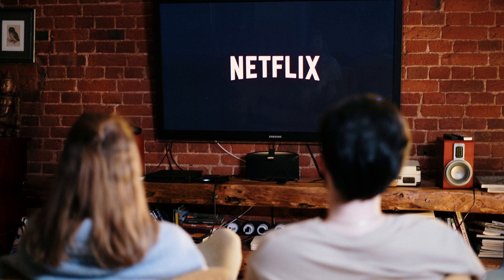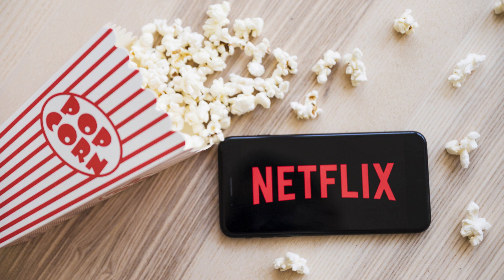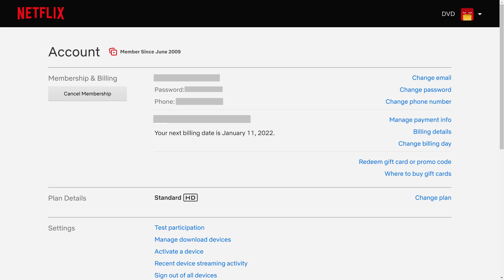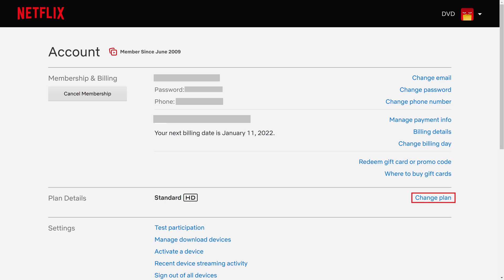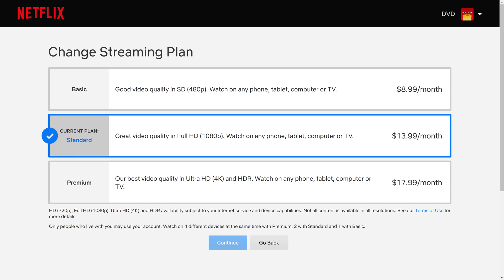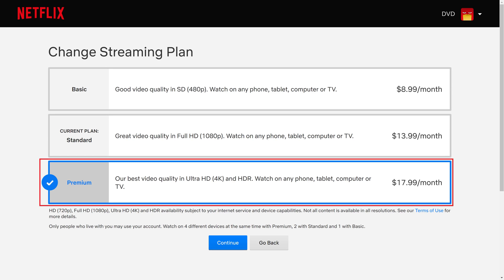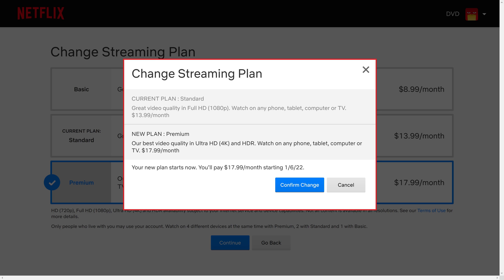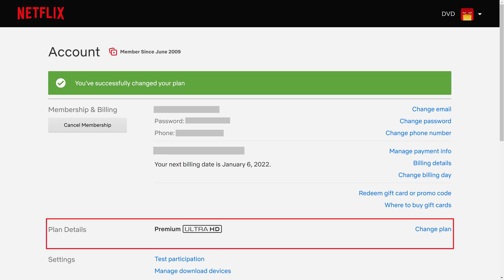How to Change Netflix Plan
In this video I'll show you how to change your Netflix plan.

Timestamps:
Introduction: 0:00
Steps to Remove Phone Number from Roblox: 0:46
Conclusion: 2:15

Video Transcript:
Maybe you got a new TV and want to upgrade your Netflix account to take advantage of the better resolution. Maybe your kids are kidding older and you need more devices to be able to access Netflix at the same time. Or, maybe your not getting as much value out of Netflix as you used to and you want to downgrade your Netflix plan. No matter the reason, changing your Netflix plan is easy, but can only be done through the Netflix website. The only caveat is that if you've recently changed the payment method associated with your Netflix account, you won't be able to change your Netflix plan until the next billing period.

Now let's walk through the steps to change your Netflix plan.

Step 1. and then log in to your Netflix account if you're not logged in by default.

Step 2. Click the drop-down arrow next to your profile icon at the top of the screen to open a drop-down menu, and then click "Account" in that menu. Your Netflix account screen is displayed.

Step 3. Navigate down to the Plan Details section, and then click "Change Plan." The Change Streaming Plan screen is displayed, where you'll see your current Netflix plan with blue highlight around it and a check mark next to it.

Step 4. Click the plan you want to switch to. In this example I'll switch from the Standard plan to the Premium plan. Your new plan will now be highlighted and have the blue check mark next to it.

Step 5. Click "Continue." A Change Streaming Plan window pops up, where you'll see short descriptions for your current Netflix plan and your new Netflix plan. You'll also see a note letting you know that your new plan will start immediately and when you'll start paying for your new plan.

Step 6. Review this information and then click "Confirm Change." You'll be routed back to the Account screen, where you'll see a note that your Netflix plan was successfully changed. You'll also see your new plan in the Plan Details section.